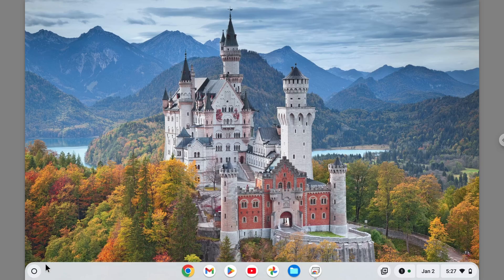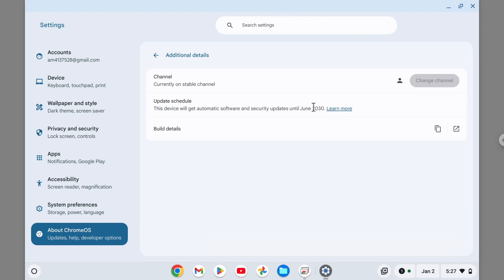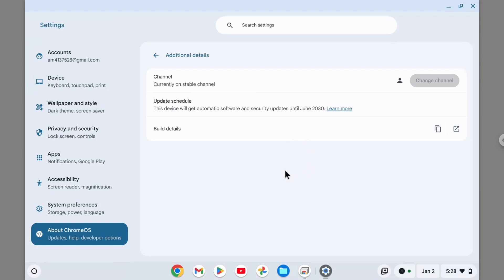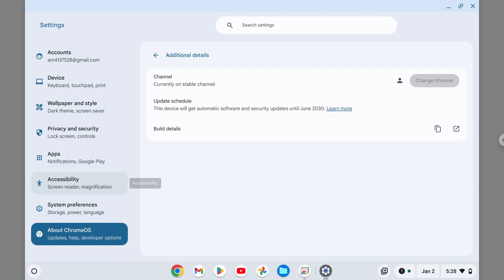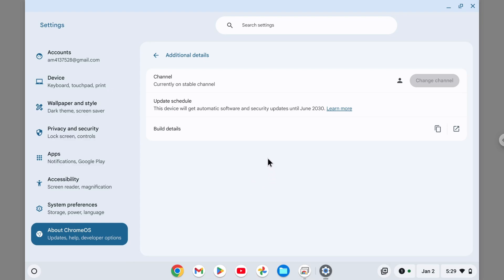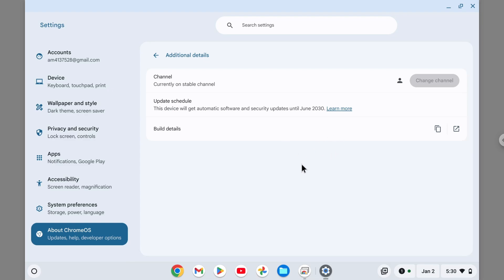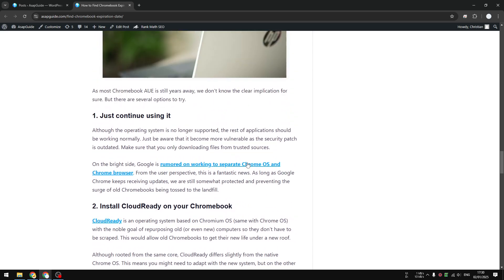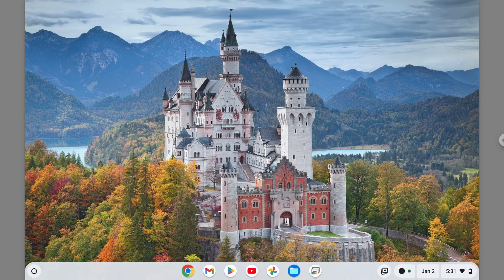How to Find Chromebook Expiration Date & What to Do After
👉 Learn how to find your Chromebook's expiration date, also known as the Auto Update Expiration (AUE) date, and understand what happens when it passes. This video guides you through simple steps to check your Chromebook's AUE date both on the device and online. Discover why knowing this date is crucial for security and feature updates, and get tips on what to do once your Chromebook reaches its end-of-life. Keep your device secure and plan your next steps with ease. Watch now to ensure your Chromebook remains up-to-date and secure